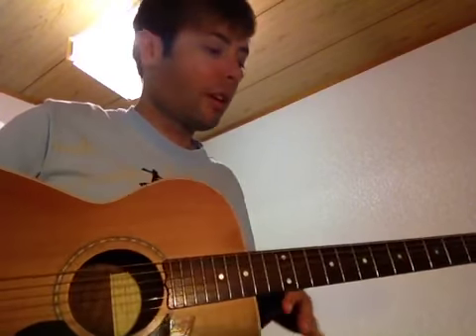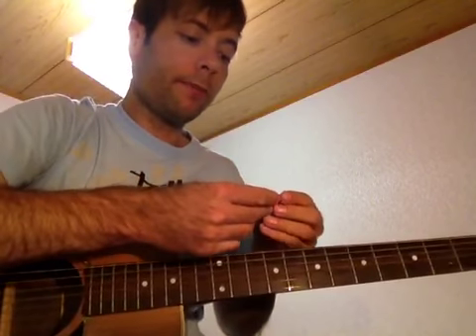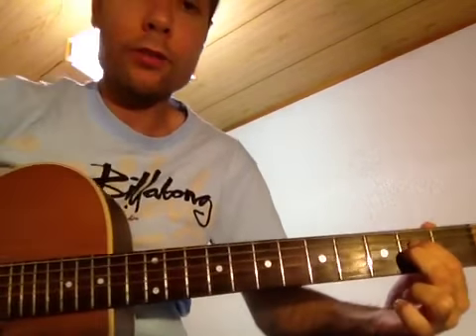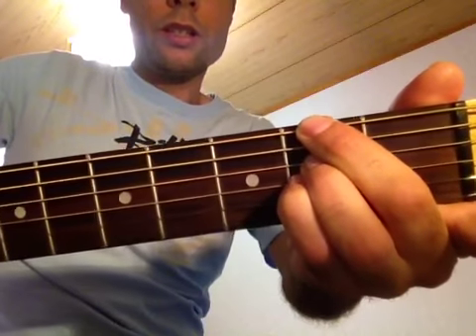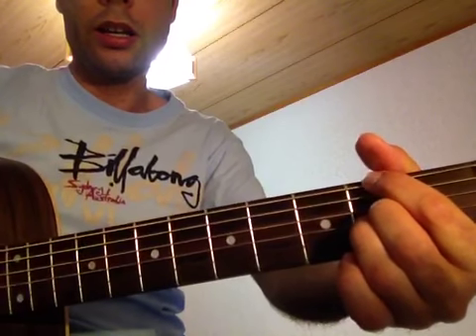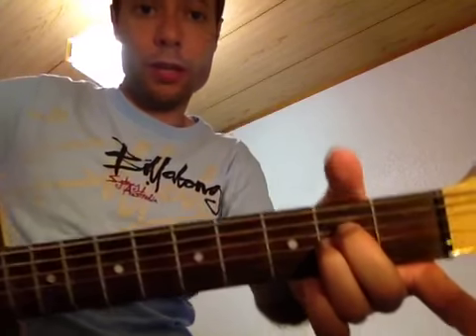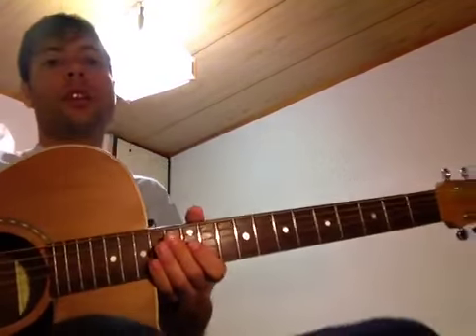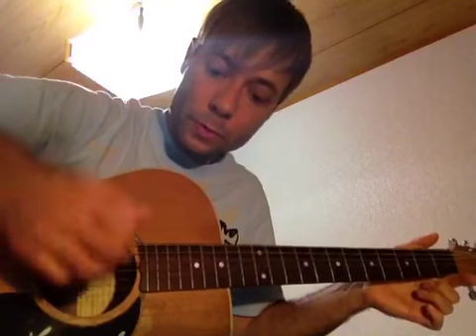Acoustic guitar worship tips - key of A (How great & The St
Some chord tips and ideas for playing worship songs in the key of A - "How great is our God" and "The Stand".